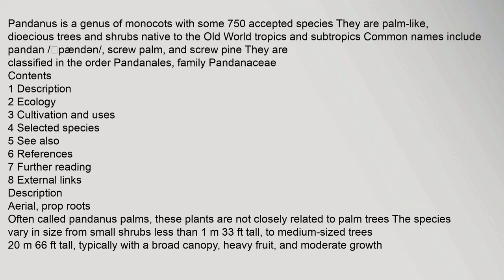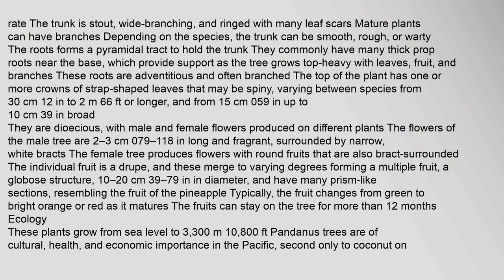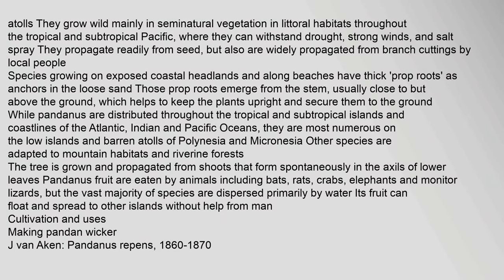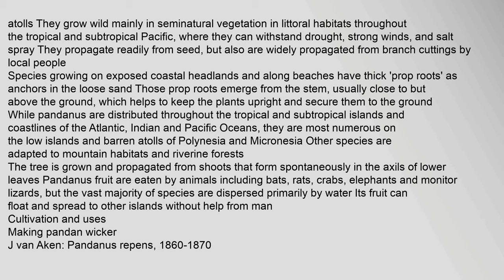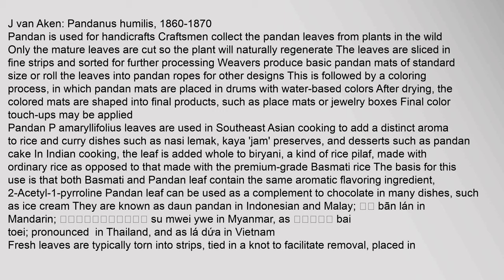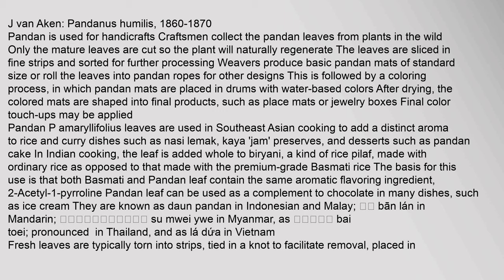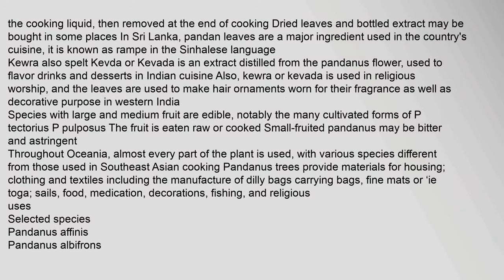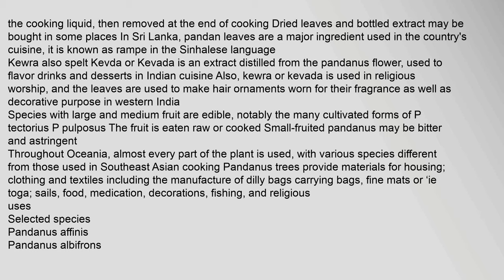Pandanus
Contents
1,Description
2,Ecology
3,Cultivation,and,uses
4,Selected,species
5,See,also
6,References
7,Further,reading
8,External,links
Description
Aerial,,prop,roots7